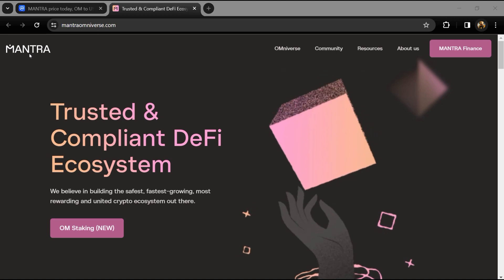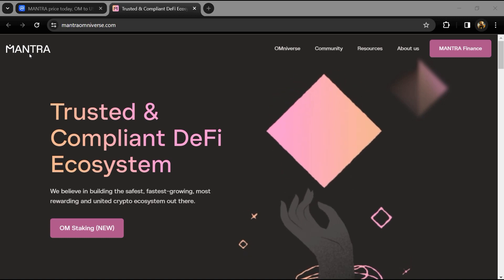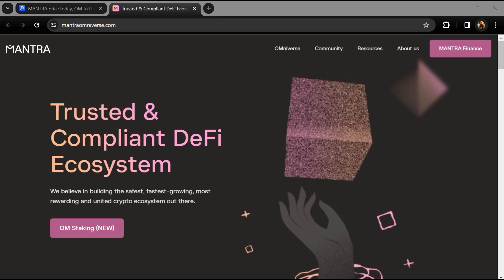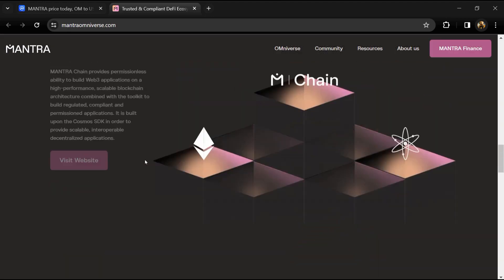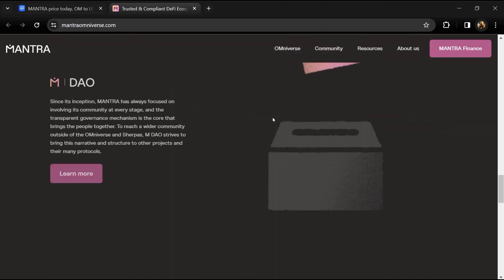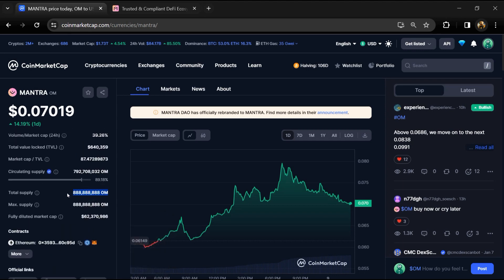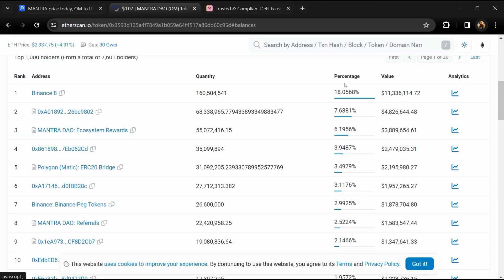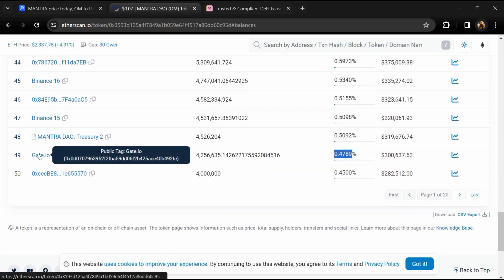What is MANTRA (OM) Coin | Review About OM Token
In this video, I will share a Review of the MANTRA (OM) token. I have collected all the data from online sources please don't take this video as financial advice. I am not a financial advisor.